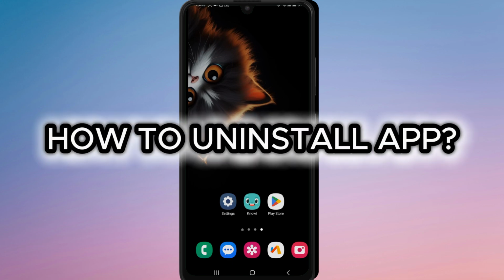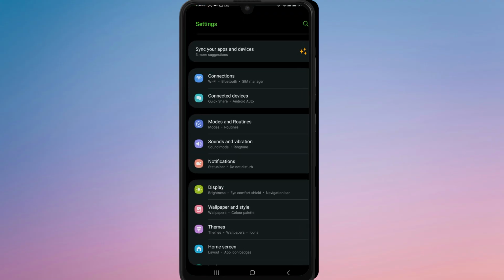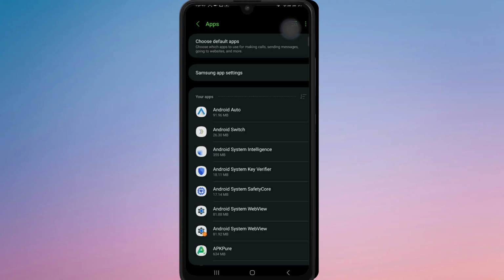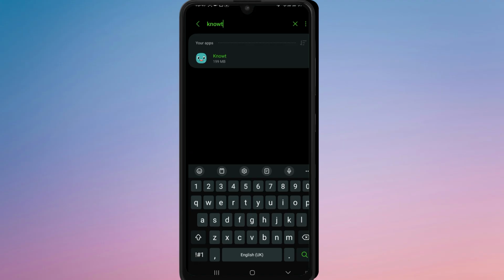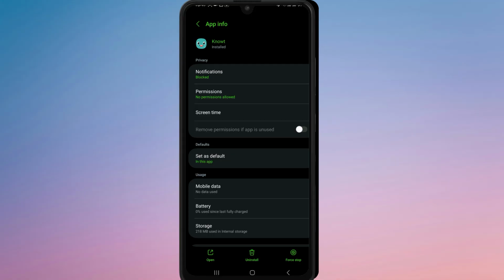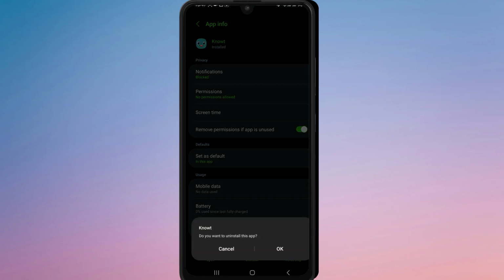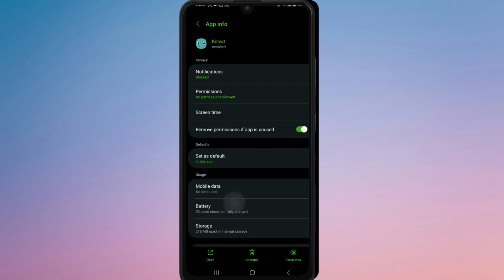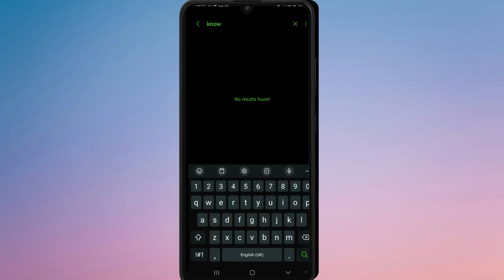How to Uninstall AI Flashcard App on Android 2025?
No longer need your study app? In this quick tutorial, I’ll show you step by step how to uninstall AI Flashcard app on Android using the Settings app. From opening Settings and finding Apps, to locating your AI Flashcard app and tapping uninstall, this guide makes it easy to remove the app completely.

Uninstalling an AI-powered flashcard app helps free up storage space, remove unused study apps, or prepare your device for a fresh installation. Whether you were using AI flashcards for exams, language learning, or productivity, this tutorial ensures you can safely delete it in just a few taps.